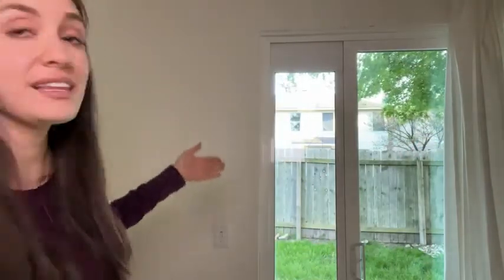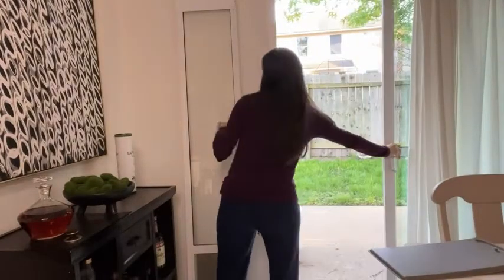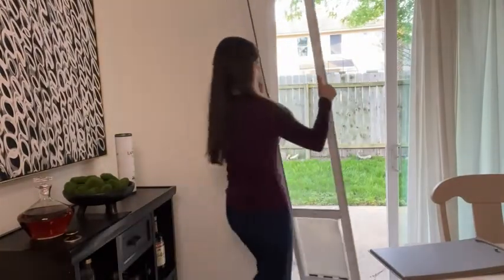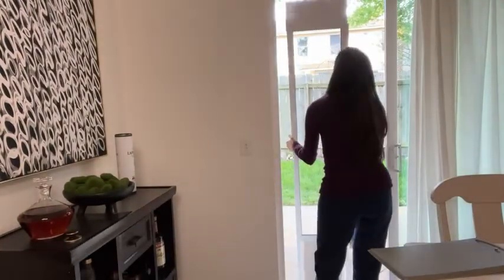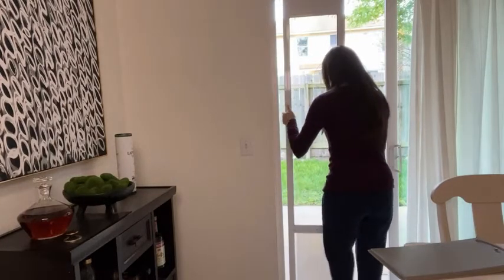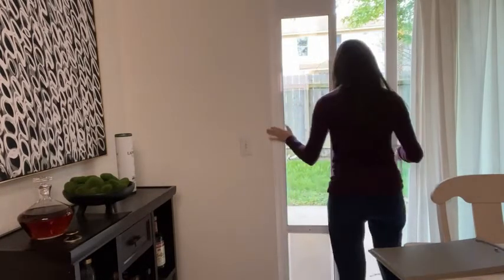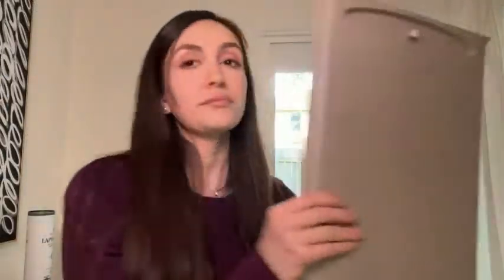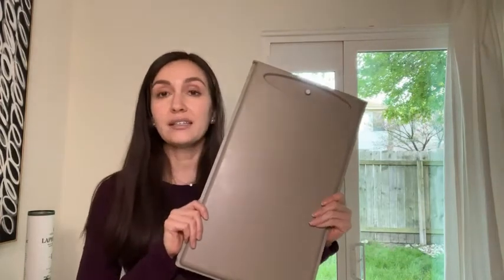Our Point of View on PetSafe Sliding Glass Pet Door From Amazon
(Commissionable Links)
About this PRODUCT:PERFECT FOR APARTMENTS AND RENTAL HOMES: This rental-friendly door installs easily in 1 piece so you can easily take it with you if you and your best friend move
2 ADJUSTABLE SIZES: The patio panel is available in 2 adjustable heights to fit in your existing sliding door track; adjustable up to 80 11/16 in or 96 in
DESIGNED FOR MEDIUM PETS: Flap opening is 8 1/4 W x 13 3/16 in H for pets up to 40 lb
SECURITY LOCK: The latch kit allows you to lock your sliding glass door once the pet door is in place
CONTROLLED ACCESS: Use the closing panel to limit your cat or dog’s access when needed
ENERGY EFFICIENT: This door is made with weather resistant aluminum, shatter resistant tempered glass and a magnetic closure on the pet flap
U.S.-BASED CUSTOMER CARE: Our pet product experts are here to help you and your pet and are available by phone, email or chat if you have any questions
QUALITY PROMISE: PetSafe brand has been a trusted global leader in pet behavior, containment and lifestyle innovations since 1998 to help keep your pet healthy, safe and happy